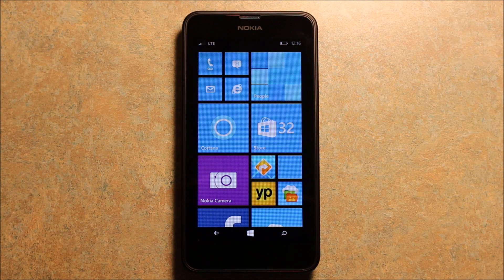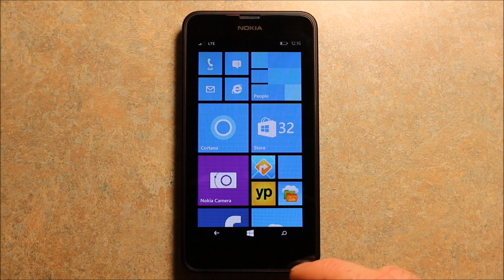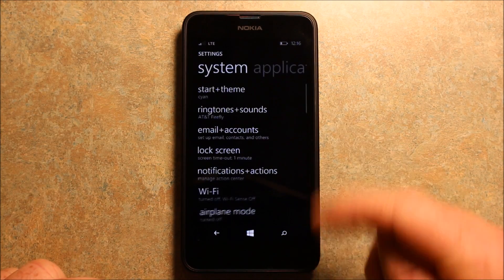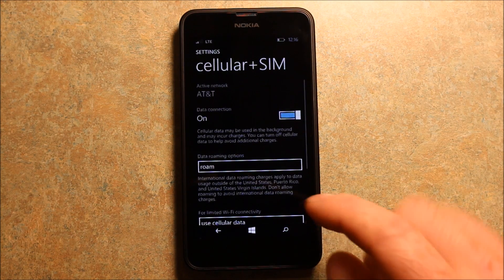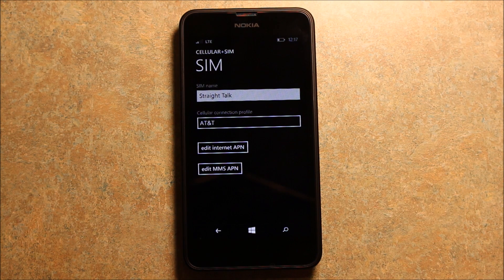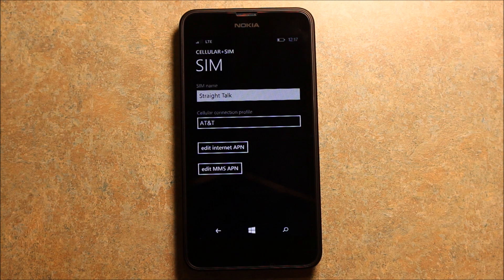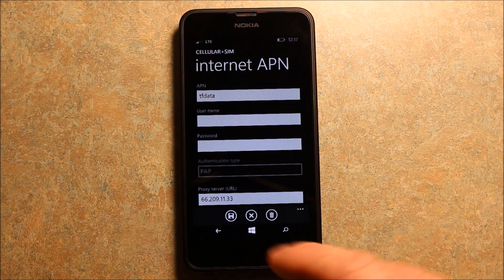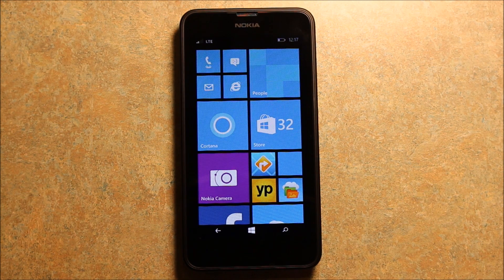How To Access APN Settings On Windows Phone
here you can check out Windows Phones for using on Straight Talk if you are interested. Here you can get Straight Talk SIM cards. here you can get Straight Talk refill cards. This video is about using the right settings in a Windows phone on Straight Talk LTE.